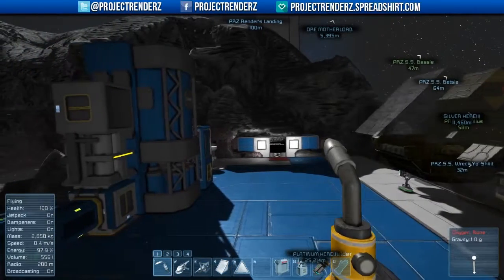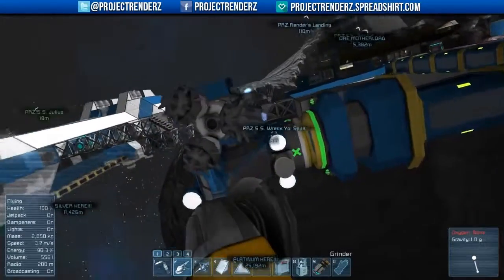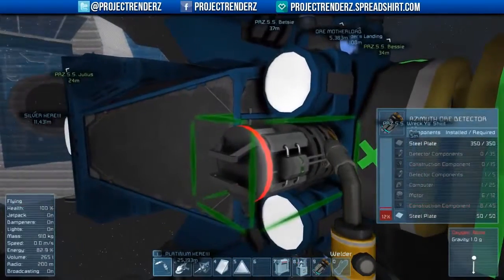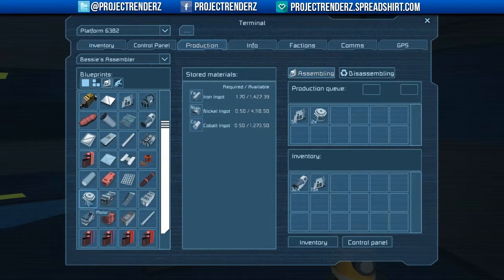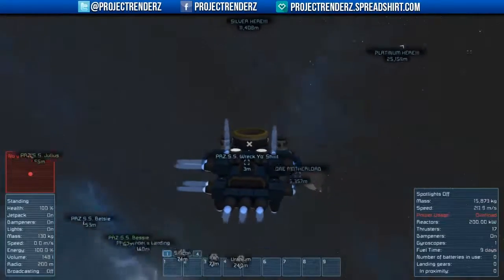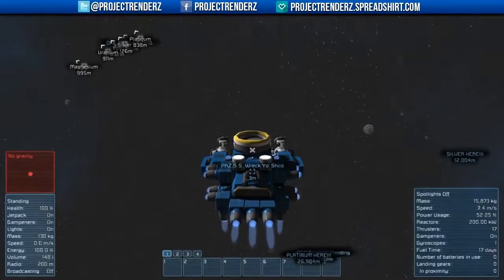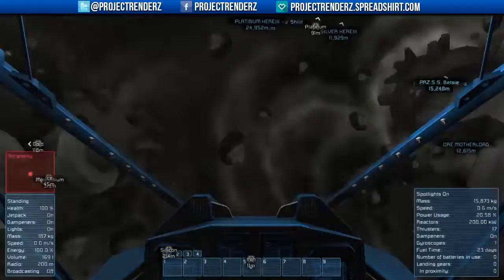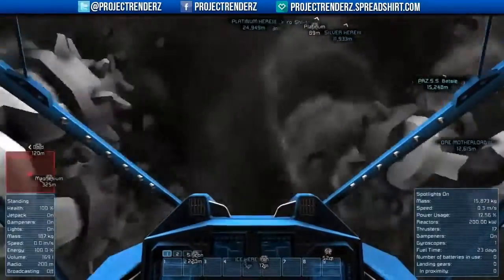Lost in Space, Episode #13: OXYGEN! - w/SteveyFreaq